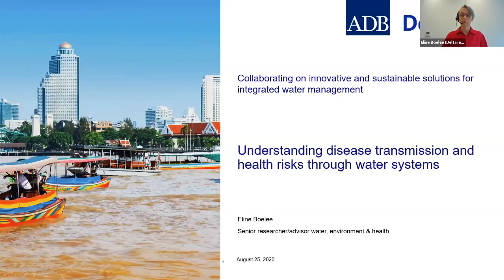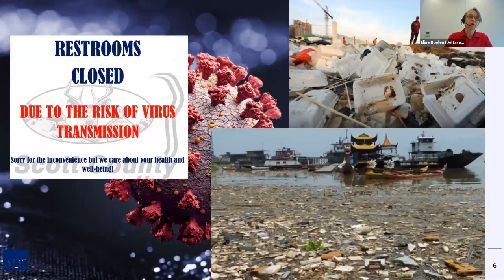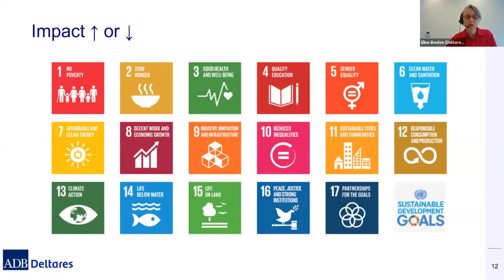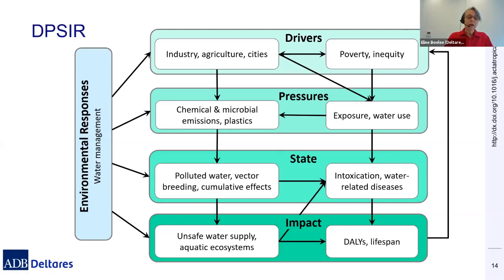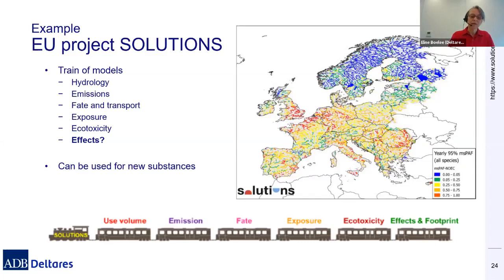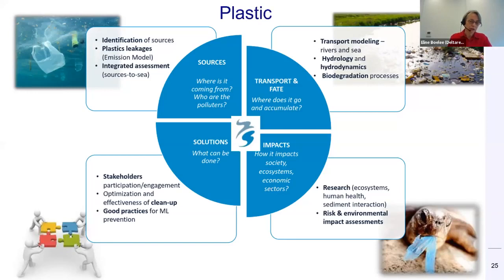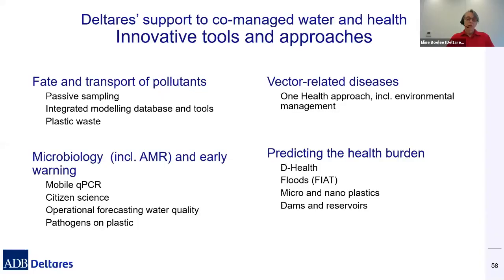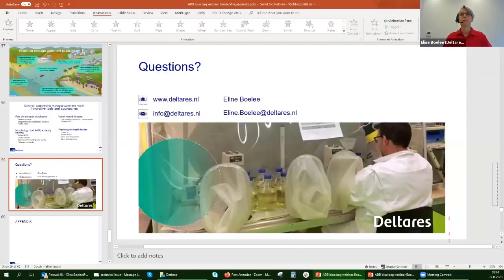ADB-Deltares Seminar P2: Understanding Disease Transmission and Health Risks through Water Systems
The environment and our health are intimately linked. For the second part of the series, Dr. Eline Boelee, senior researcher and advisor for water-environment-health interlinkages at Deltares, discussed how an integrated approach contributes to the understanding of health risks in water systems. She focused mainly on freshwater systems, looking at drivers, pressures, state, impact, and responses. Boelee also provided examples of innovative monitoring and modeling used in forecasting and preventing health risks and spread of diseases. This webinar was held on 25 August 2020.